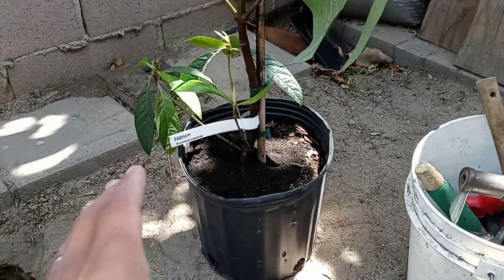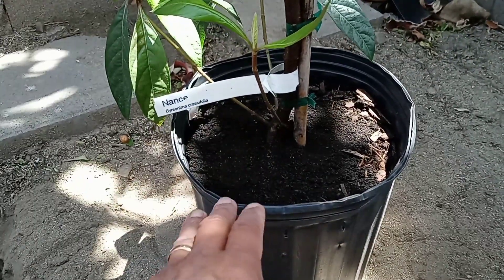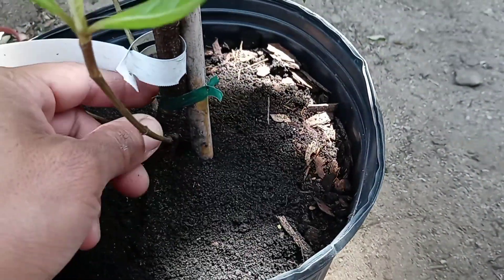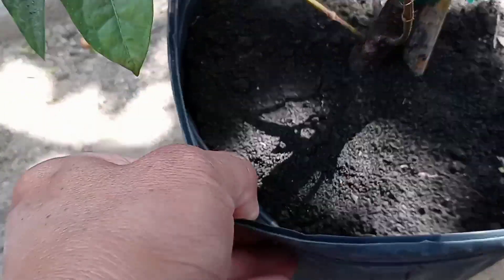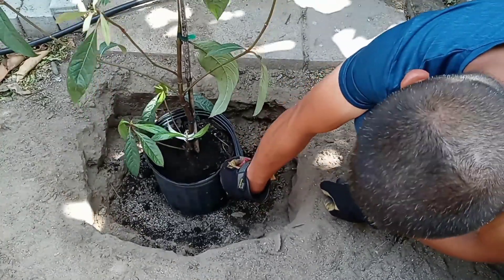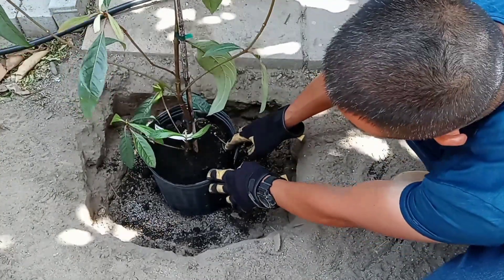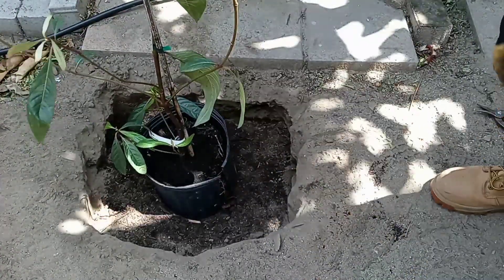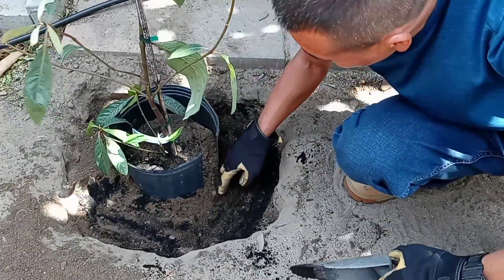how to transplant your tree🌴 from pot to ground without damaging the roots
how to transplant your tree🌴 from pot to ground without damaging the roots is inportant, we want our trees and plants to grow big and strong, here is one way to do it in this video.

benefits to eating the fruit nance:

-Rich in vitamin C
-fiber
-antioxidants
-good source of Manganese
-Helps reduce the risk of serious health conditions like, cancer, stroke, and heart desease.